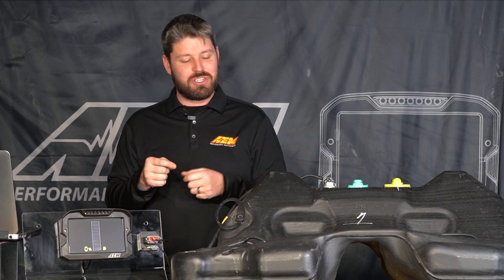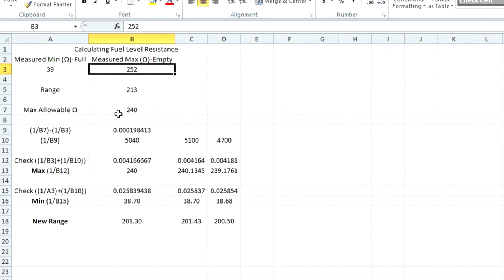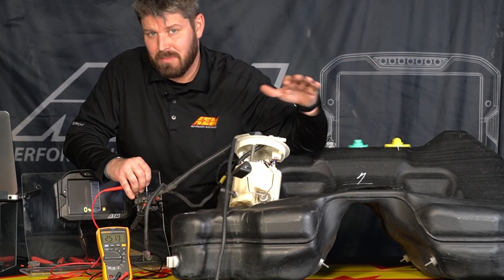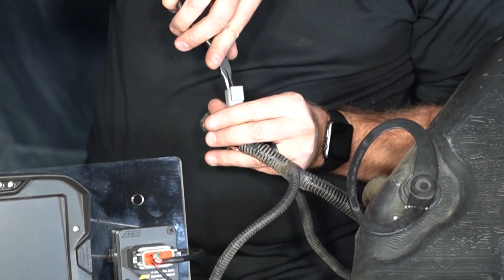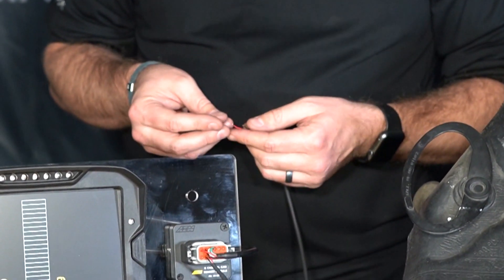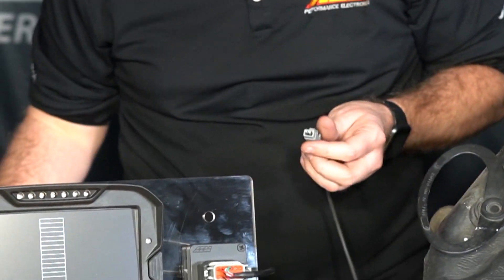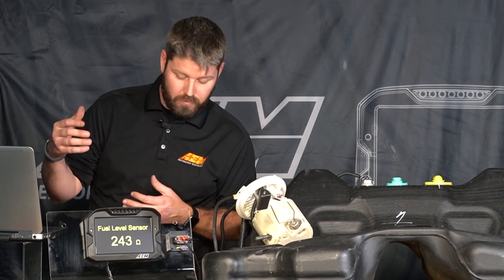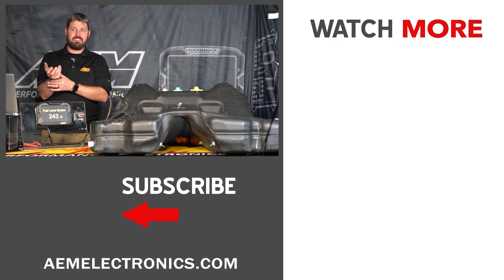How to CALIBRATE Your Fuel Level Sensor on Your CD DIGITAL DASH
Check out the products we mentioned here!